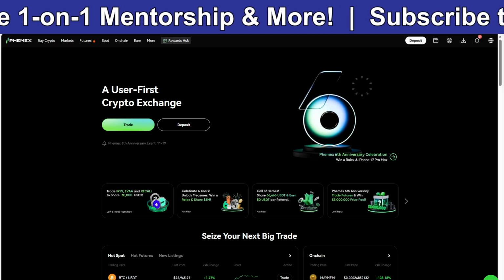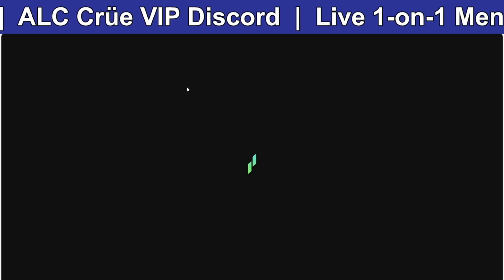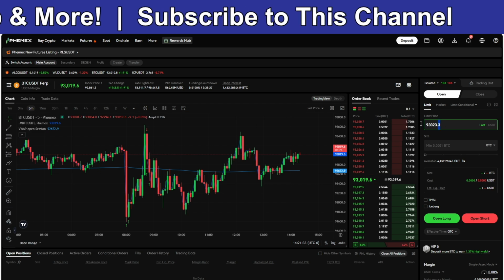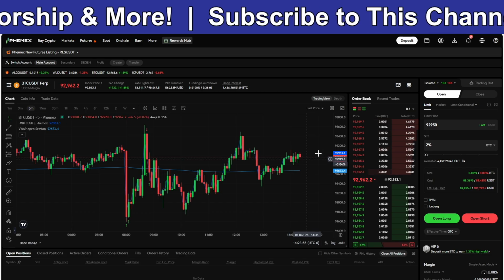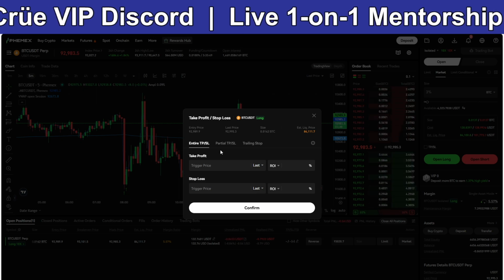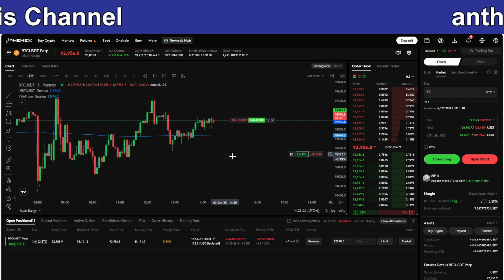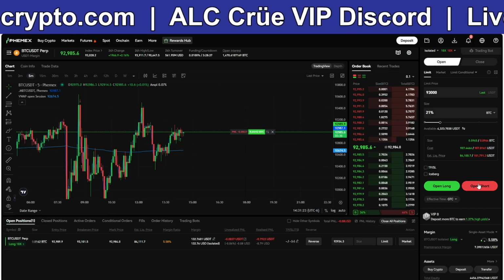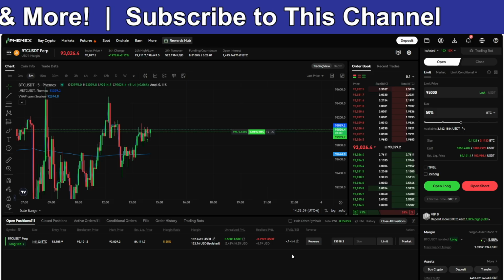Leverage Trading 101 with Phemex (Step by Step)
💎Kraken Pro (PHONE APP) - FREE $75! Must use phone app to qualify💎
🔗Social Links🔗

 ⏰Time Stamps⏰
0:00 Link to sign up for Phemex
0:36 VPN and KYC
1:25 Deposit
3:24 Bitcoin futures trading
4:33 How to set up a trade
16:38 Trading and Mentorship programs

Step by step guide on how to leverage trade on Phemex. In this example, we show how to execute a Bitcoin trade!